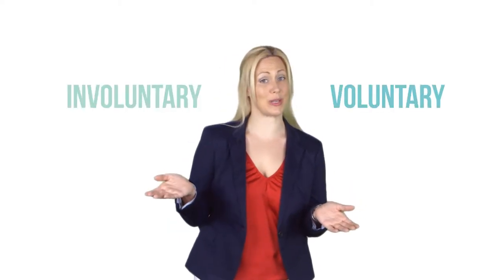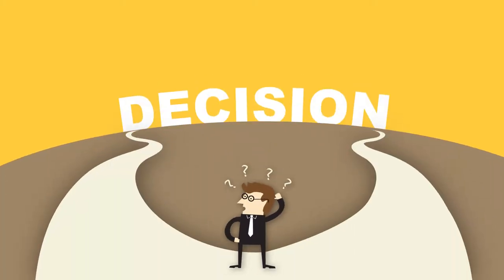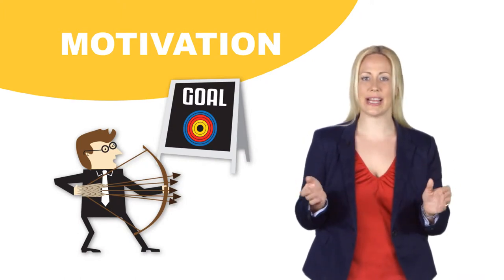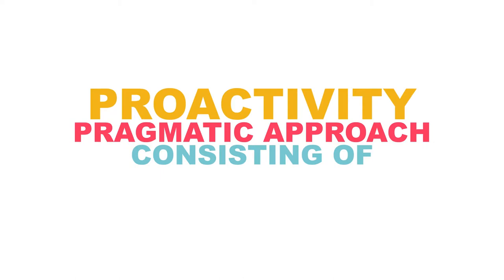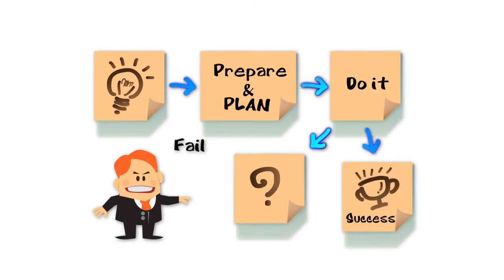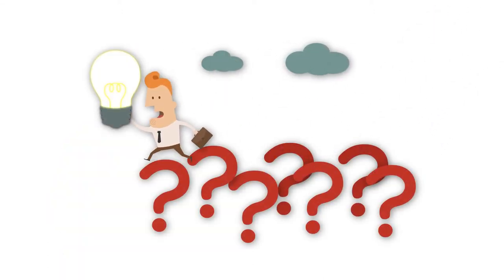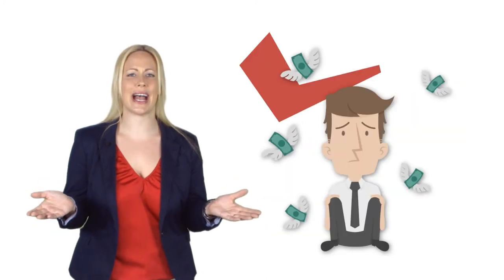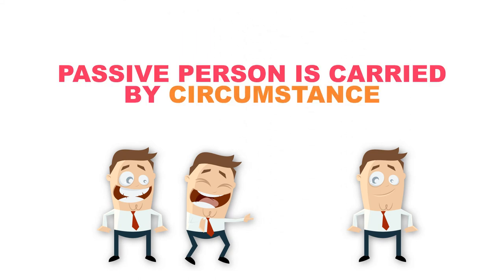3. I´m Going for it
#3 vídeo of the Skill of Initiative.